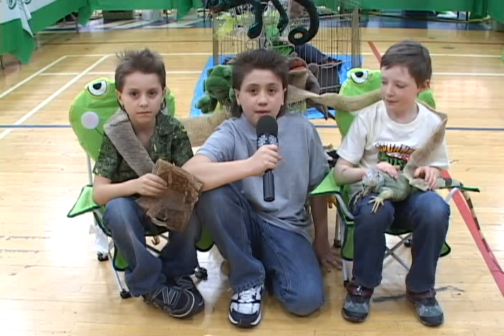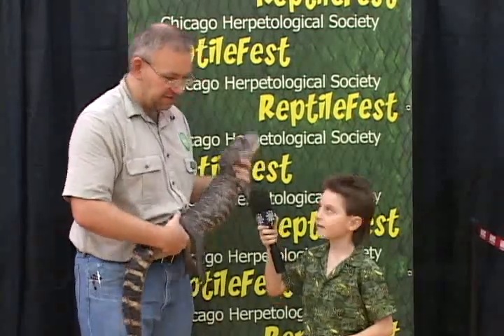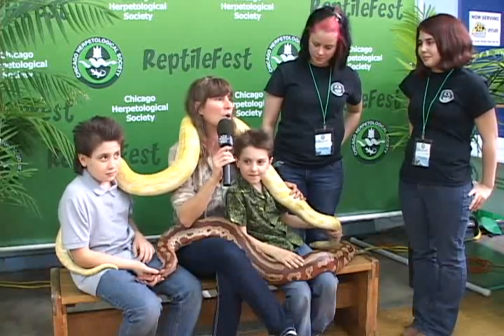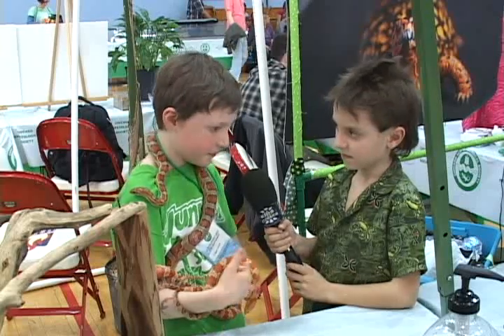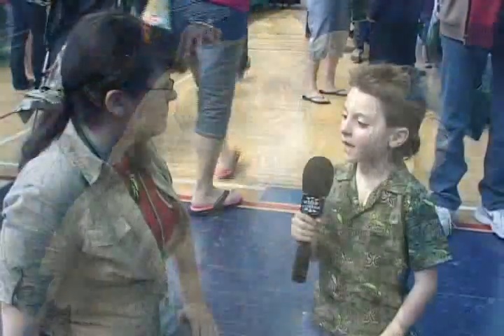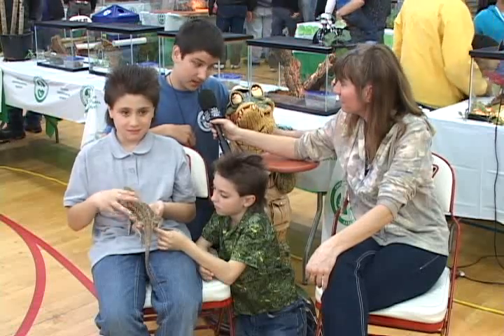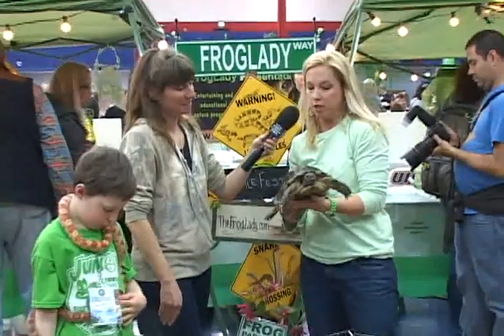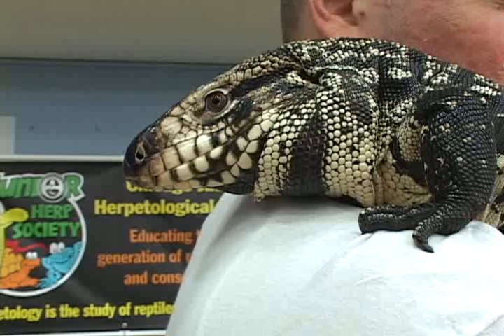Kids Corner - Reptile Fest